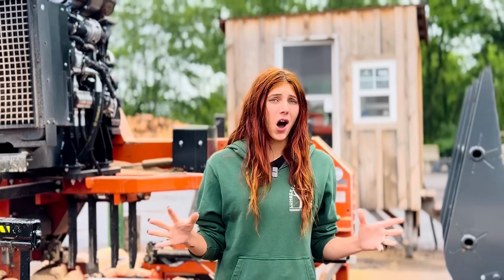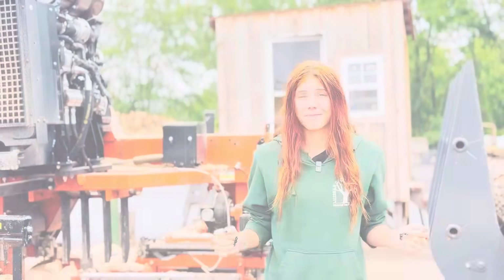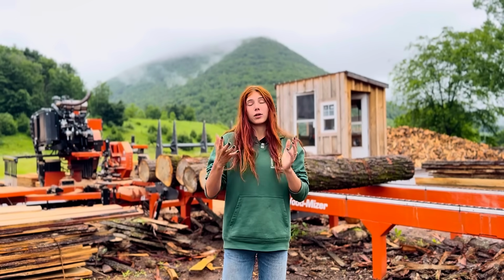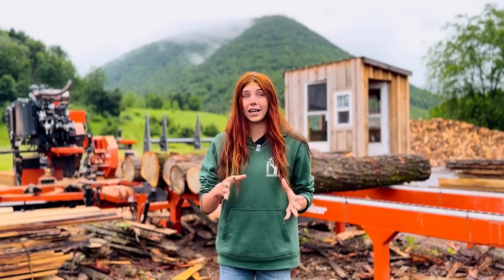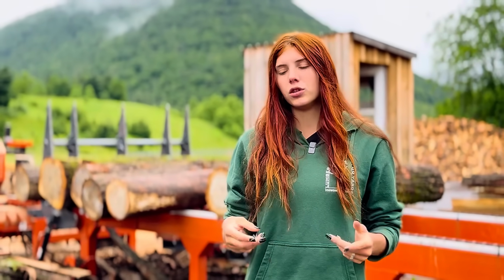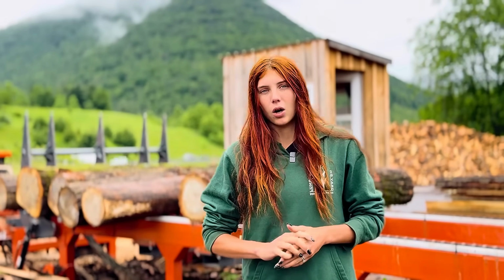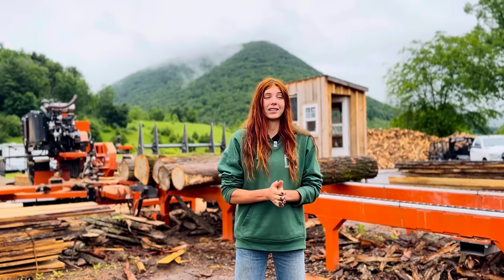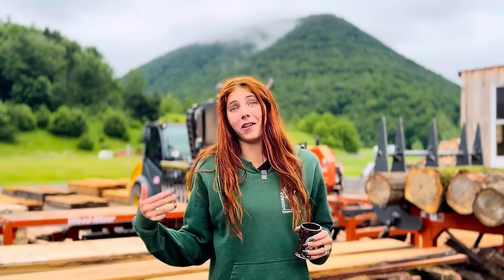The Number Before the Lumber!